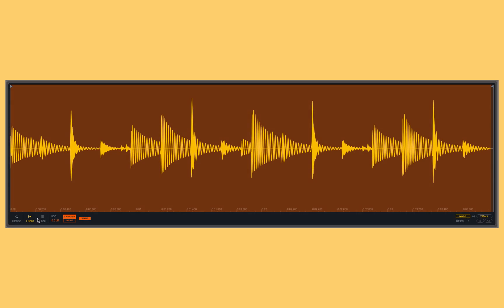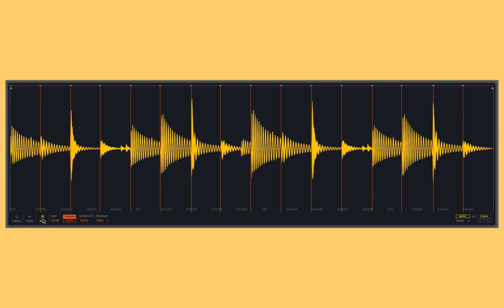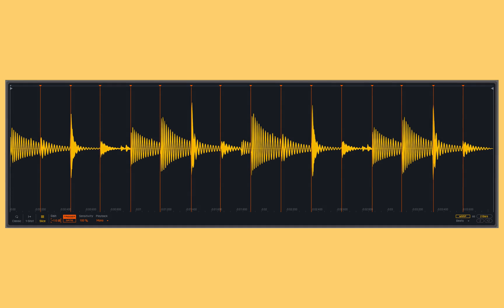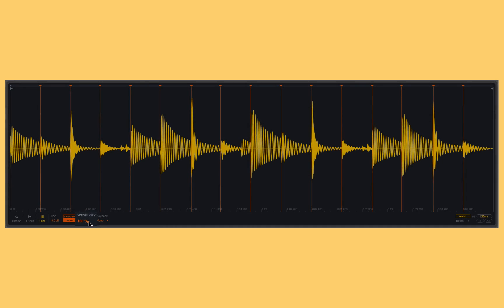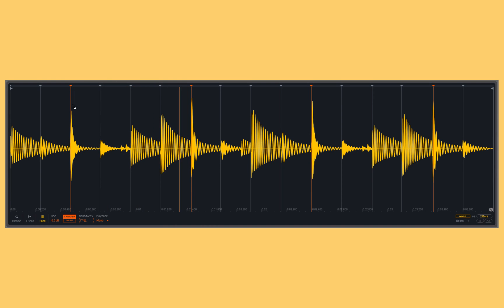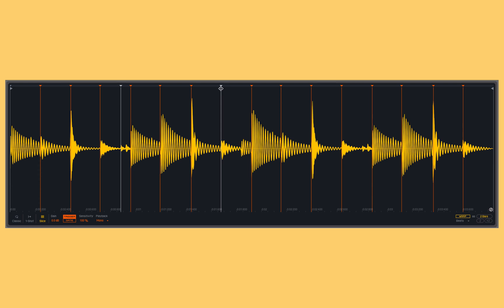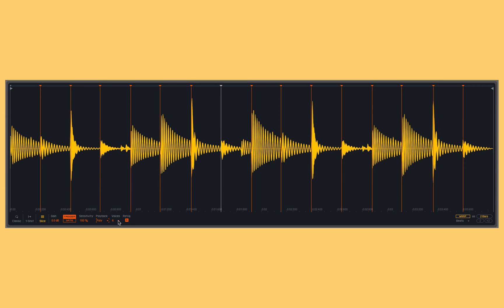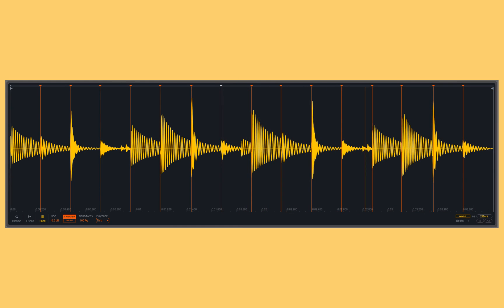Ableton Live 9: Simpler Tutorial - Part_04: Slice Mode